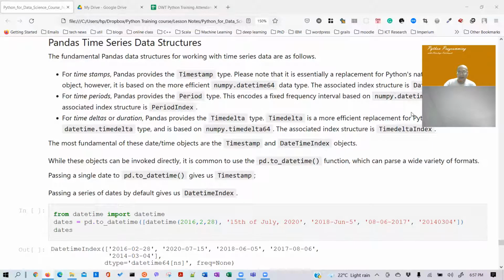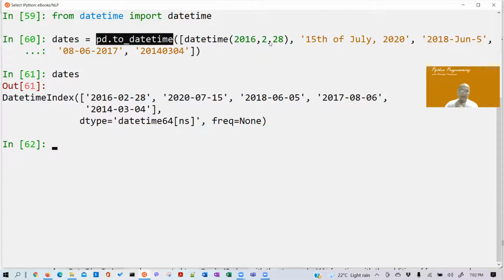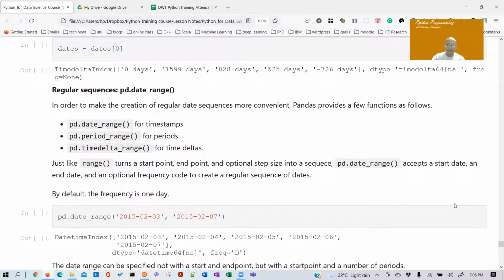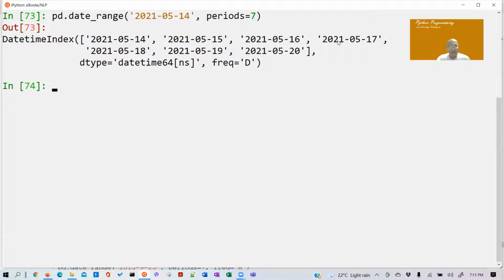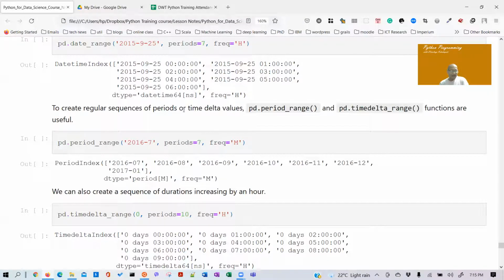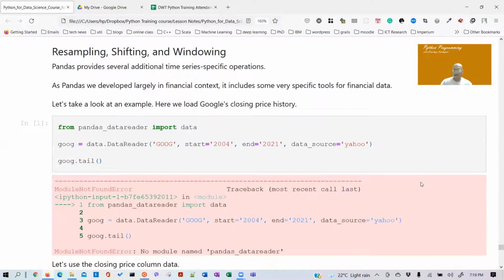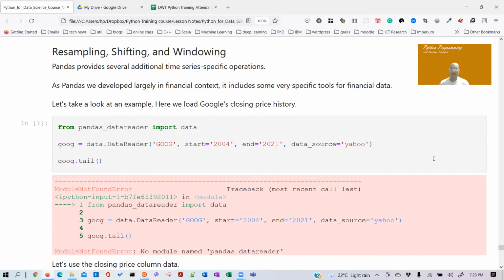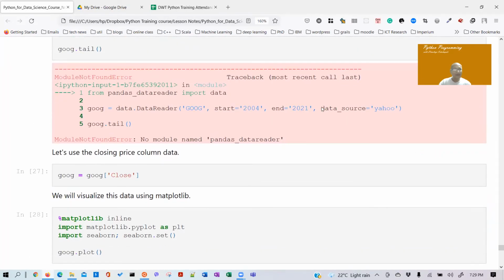vid42 - Oct 10 2021 DWT Python Evening 2